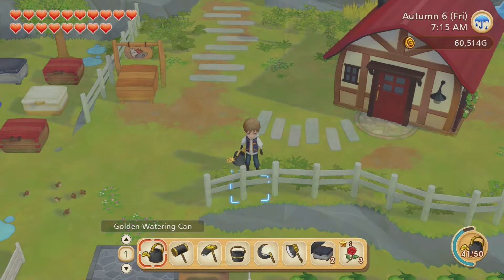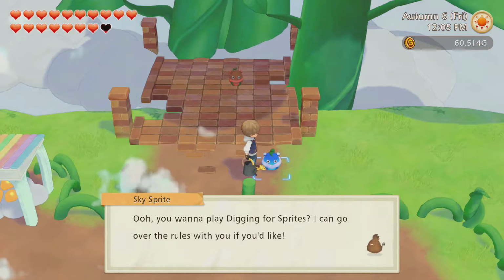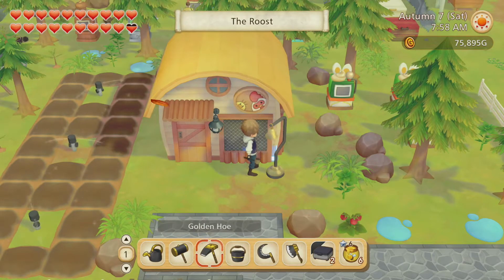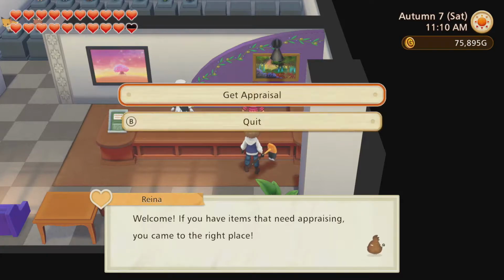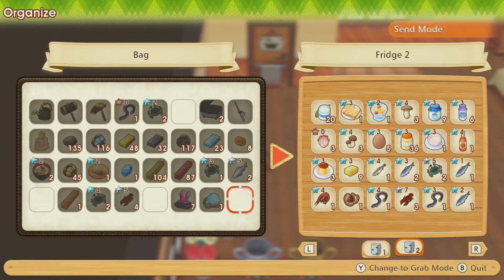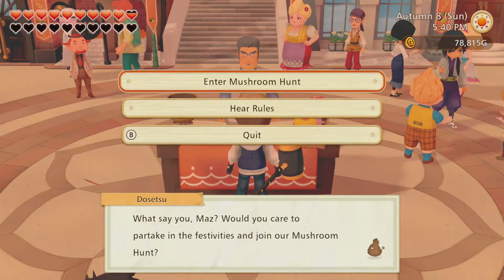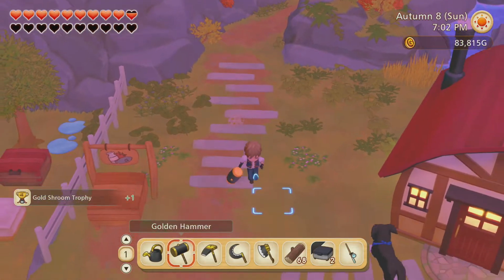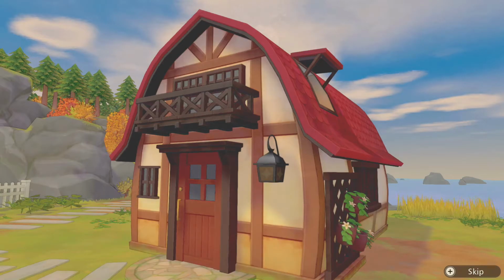SOS Pioneers of Olive Town - E26 - Mushroom Hunt & Upgrading our House Again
Following on from the last episode where we were rewarded with 2 extra hearts for completing the mining mini game we decide to try our luck with Bean Stalk Island's mini game to see if the reward is another 2 hearts so that we have a completely full stamina gague.

We also have amassed a lot of items which we need to get appraised at the museum. Upon setting off for the museum the mayor wants to announce the winners of the town development competition which has a category for Roads and Lamps. Who will win ?

We almost forgot about the Mushroom Hunt it was very lucky that we decided to visit the town. How will we perform during this festival?

Our final project Is to collect enough resources and money to upgrade our small house to a large house. What an amazing thing to have built ... no regrets.